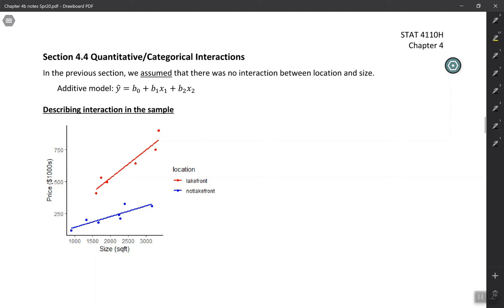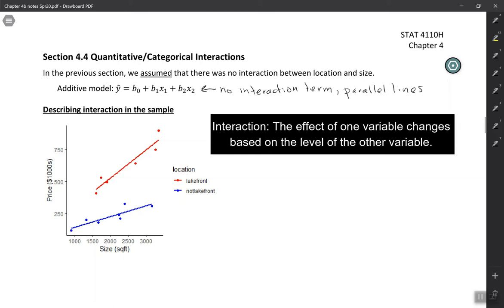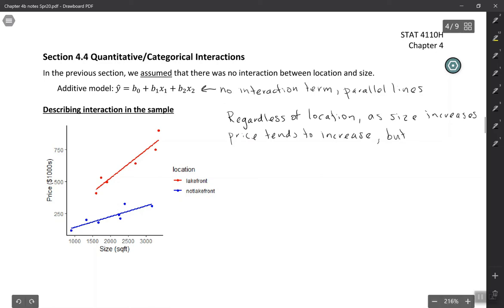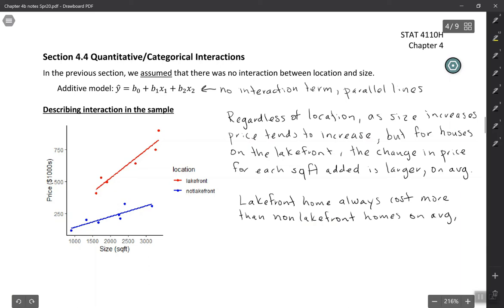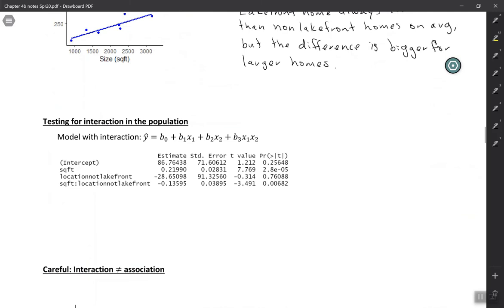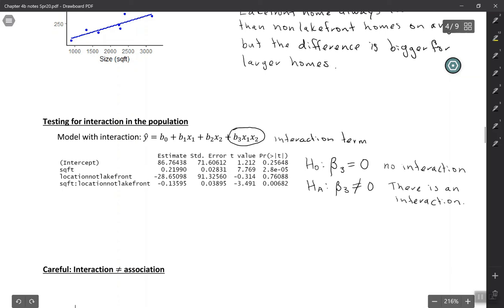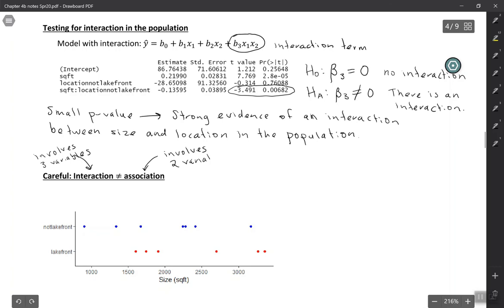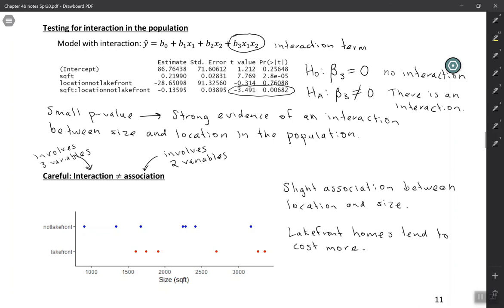STAT 4110H: Multiple regression with interaction between predictors